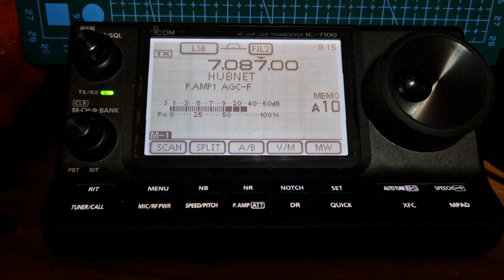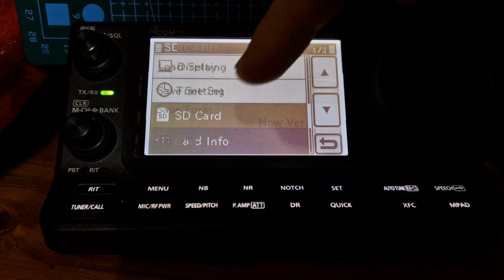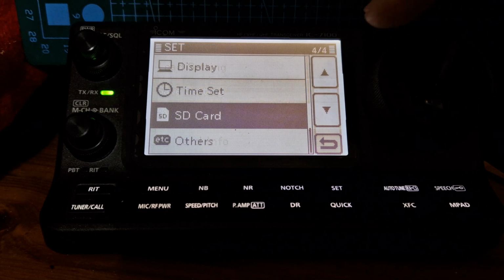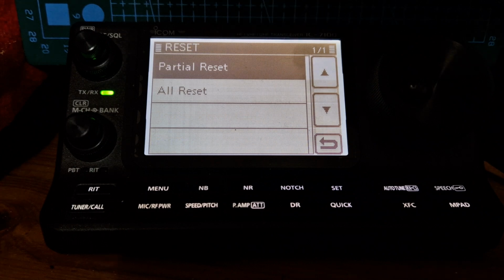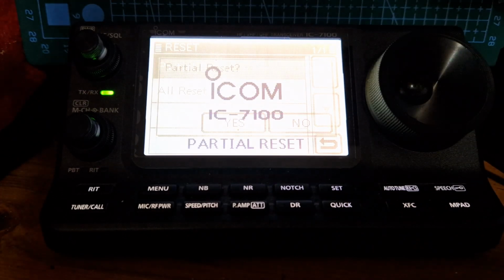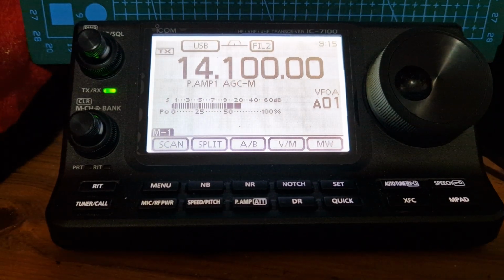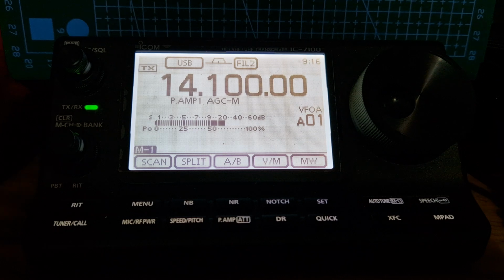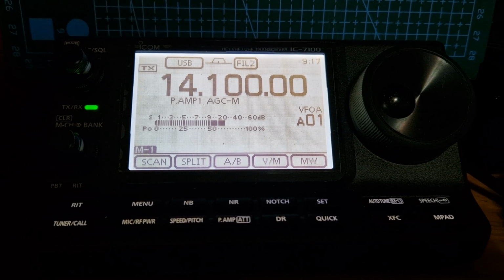ICOM IC-7100 Full & Partial Reset